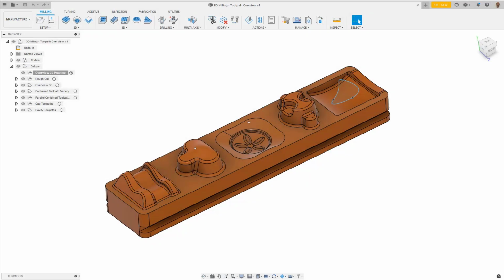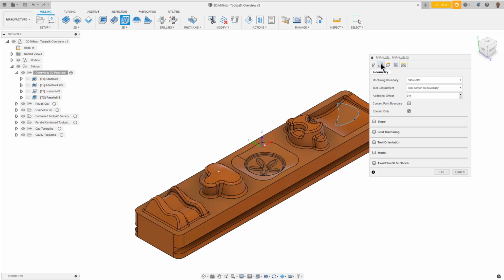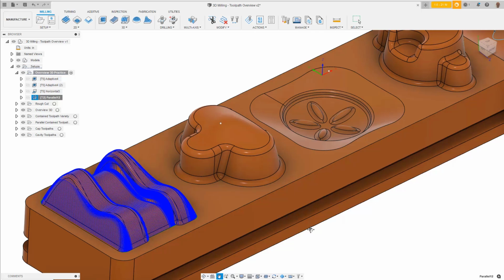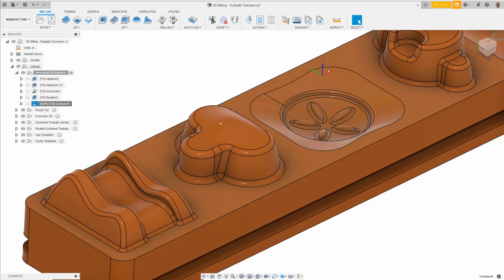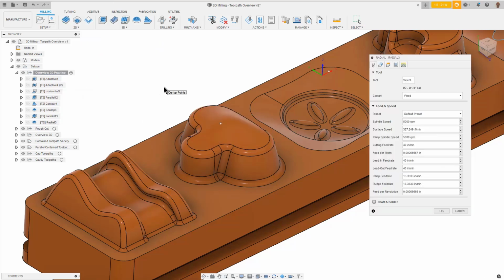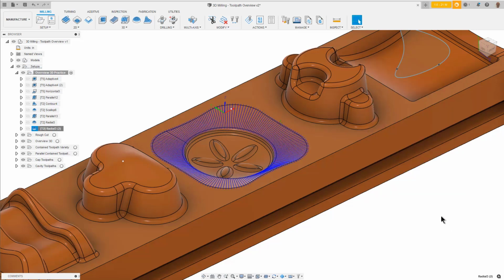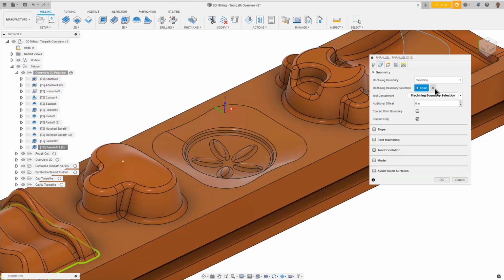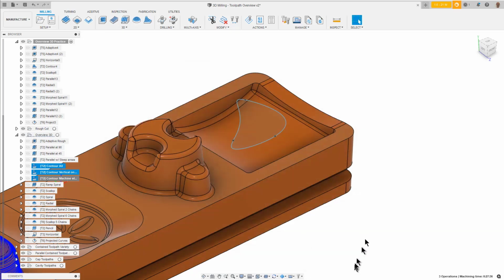3D finish milling toolpaths